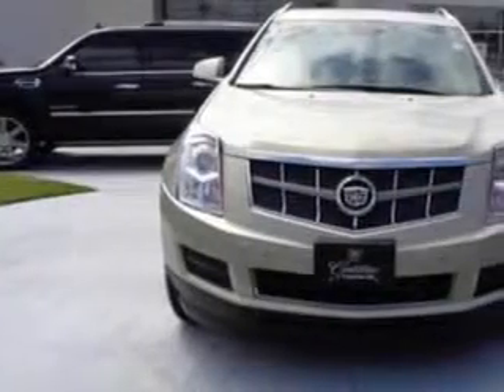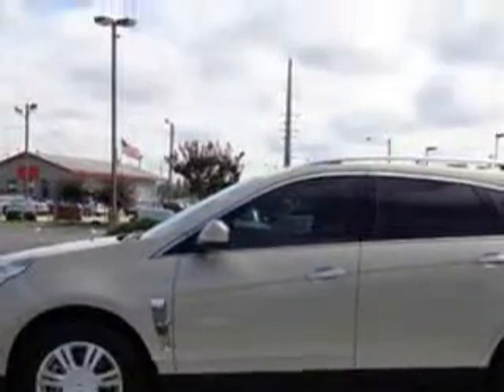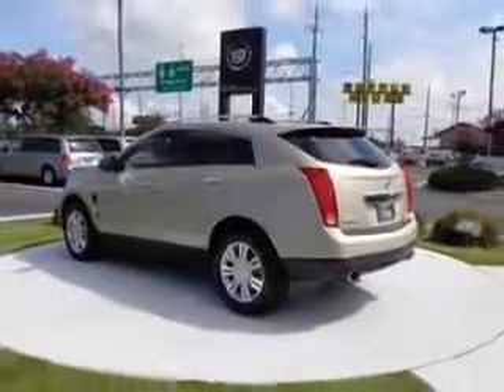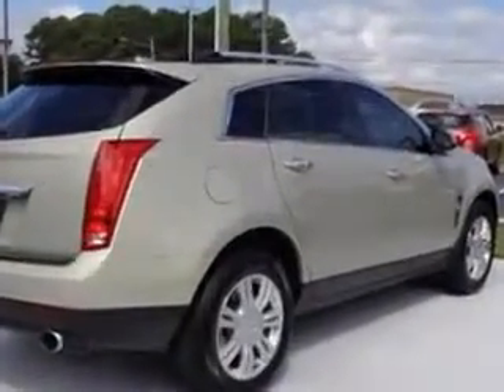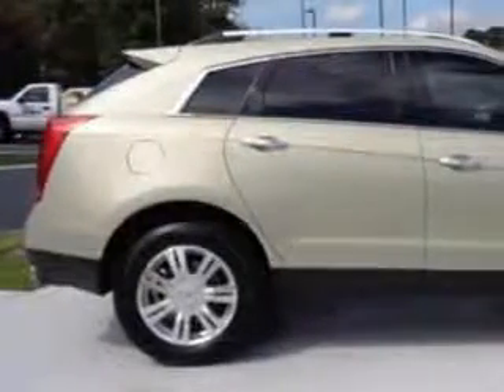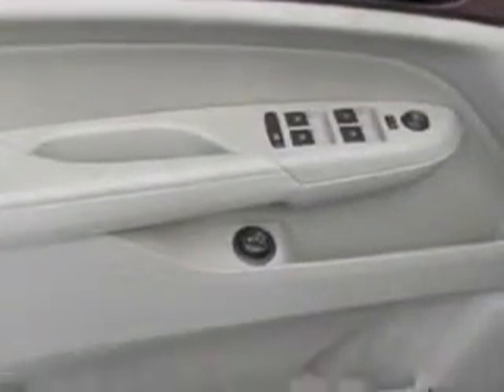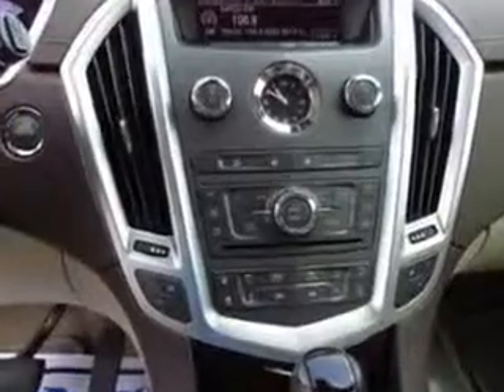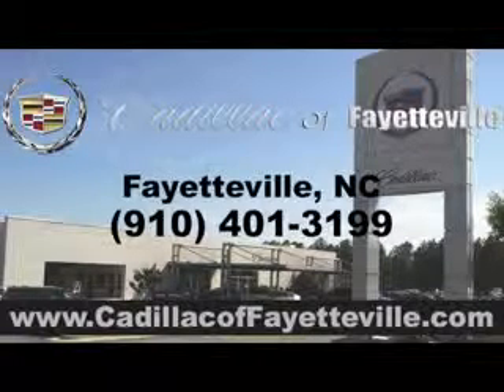2011 Cadillac SRX Cadillac of Fayetteville Fayetteville, NC 28303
Cadillac SRX Check out this  Gold   Cadillac Srx SUV AWD, equipped with a 6 Cylinder engine and an automatic transmission.
MILES: 43,974
VIN:3GYFNDEY1BS657820